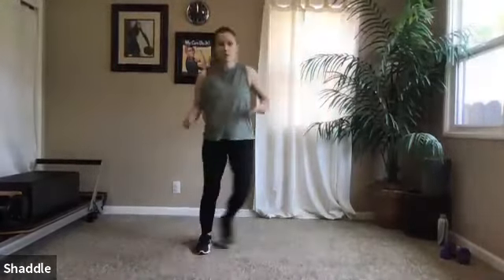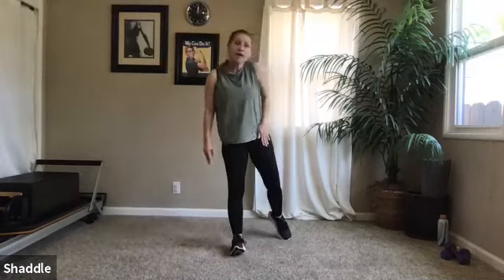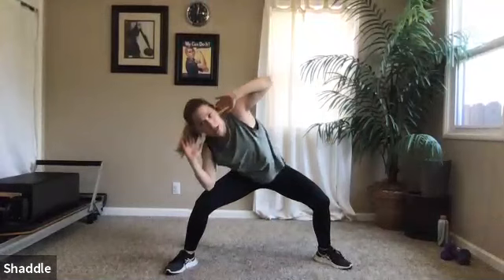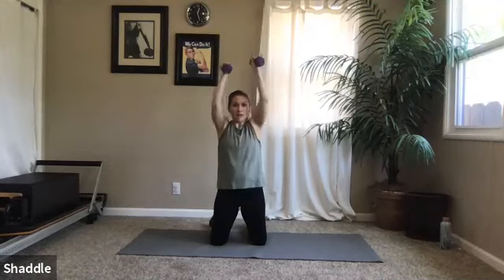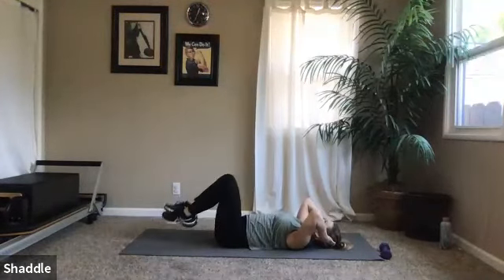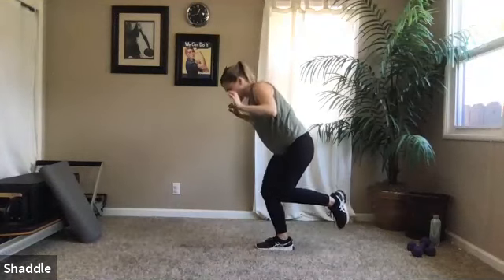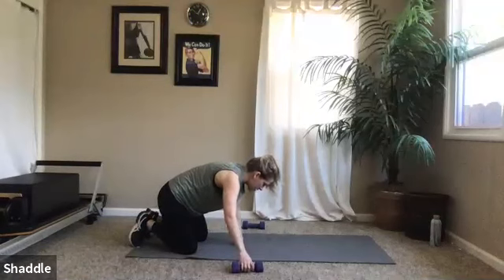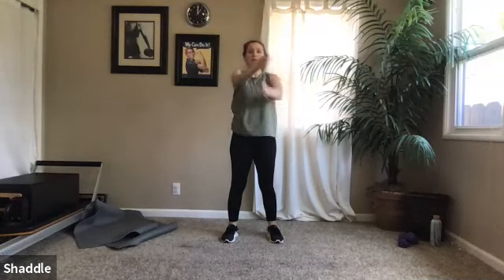Total Body Resistance June 10, 2020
This is a hour long full body workout filmed during a live zoom class